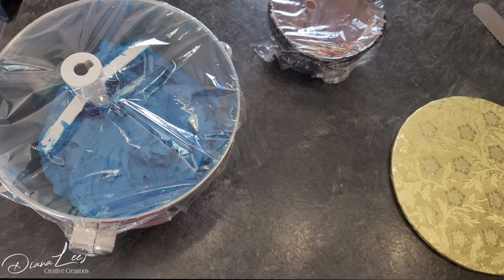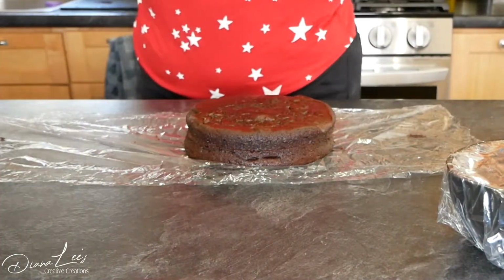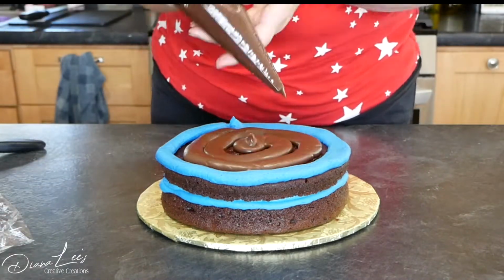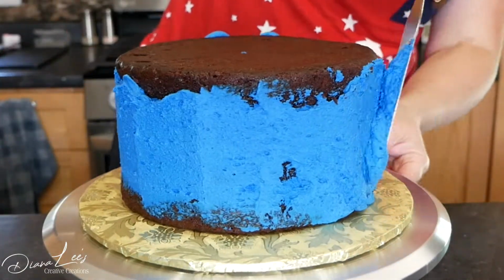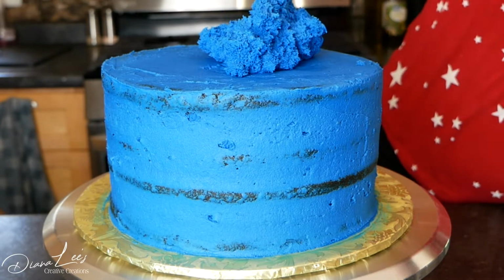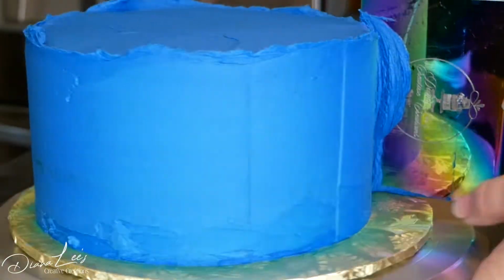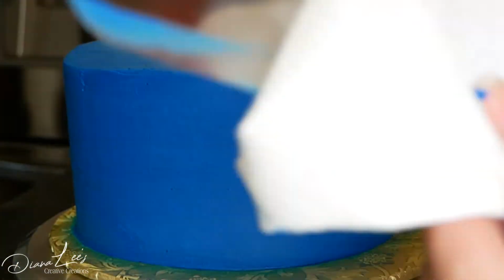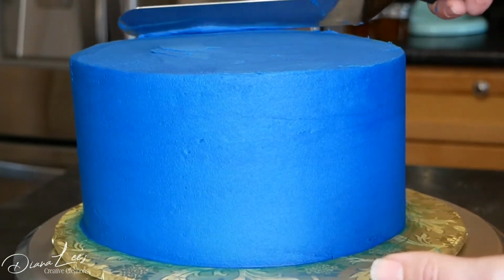How to Fill and Stack a Cake | Cake Basics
Do you want to learn how to fill and stack a layer cake? Here is a tutorial for you with some tips and trick on how to fill and stack cakes with buttercreams or other fillings like fudgie sauce, fruit fillings, caramel etc..

Tools Used:
Here are some tools needed, these are not all what I used in this video, but they are good options.
Cake Slicer
Cake Drums
Offset spatula
Straight Spatula
Cake Scraper

Thank you so much for clicking on my video!  I hope you enjoy watching this tutorial of filling and stacking a cake!

 just like the video (it helps a ton!)
 Share the video with anyone you think that might help :)